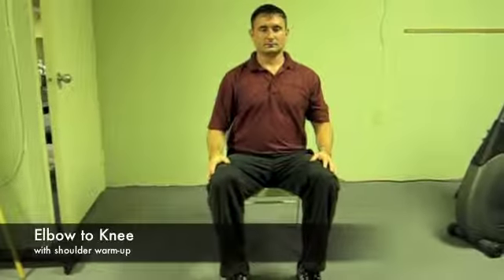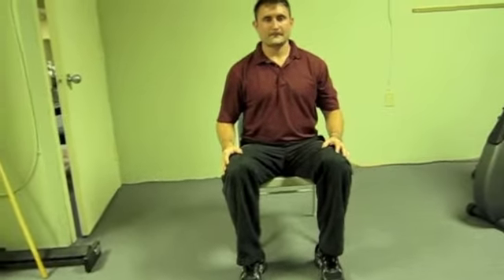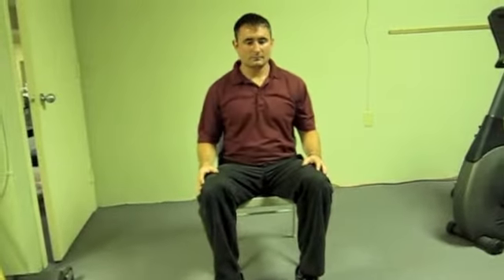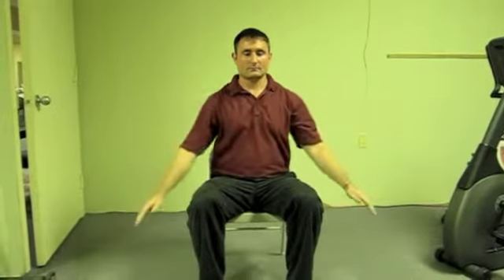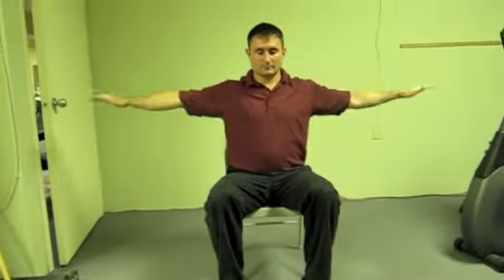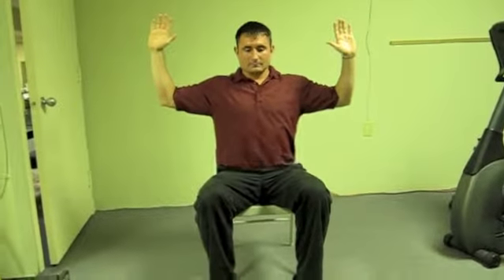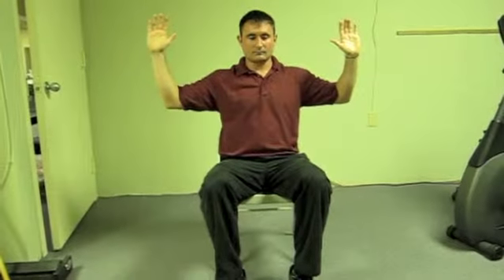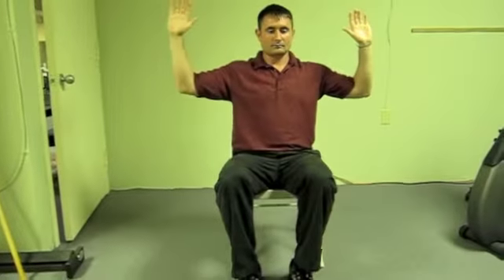Elbow to Knee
Start with Shoulder Range of Motion:
Small shoulder circles around in both directions front and back.  About 5, add in the elbows and arms for full arm circles another 6-8 times.

Hold the arms out in a "touchdown" position, fingers at the same height of the ears and elbows extended side in line with the shoulders.

Lift the bellybutton up to engage the abs and bring the opposite elbow to the opposite knee in a cross position.  The goal is NOT to get the knee and elbow all the way together, only move to YOUR BODIES allowed range of motion.

Repeat as many repetitions as prescribed by the exercise experts at Dr. Diamonds office.